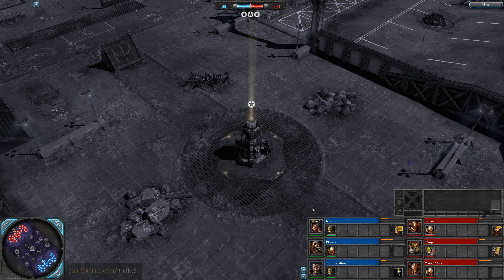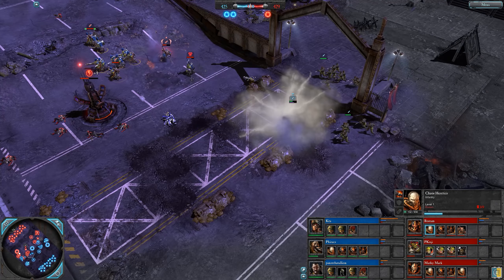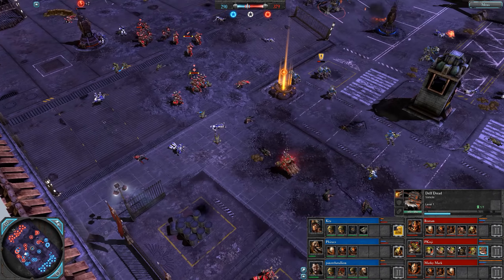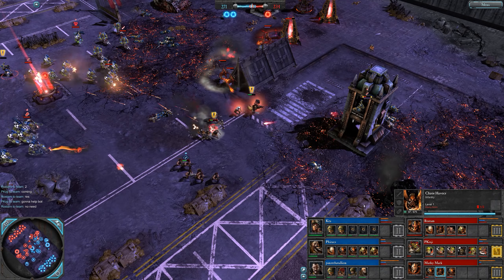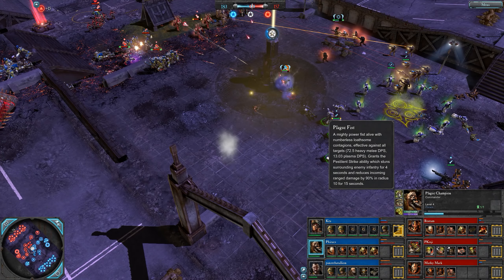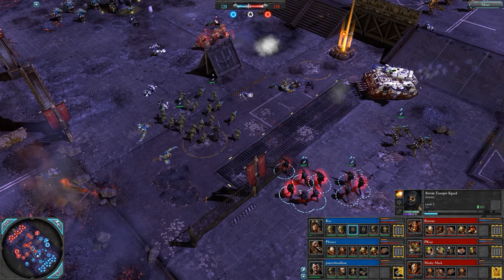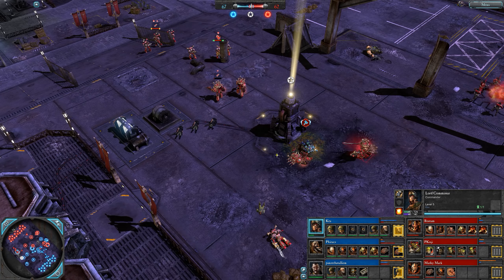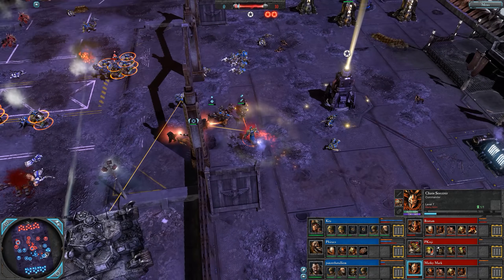Dawn of War 2 - 3v3 | Kea + Phiracs + panzerbatallion [vs] Rostam + PKoji + Marky Mark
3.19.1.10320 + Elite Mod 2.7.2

Kea | Imperial Guard [Lord Commissar]
Phiracs | Chaos Space Marines [Plague Champion]
panzerbatallion | Imperial Guard [Lord General]
vs
Rostam | Chaos Space Marines [Chaos Lord]
PKoji | Orks [Mekboy]
Marky Mark | Chaos Space Marines [Chaos Sorcerer]

Brave Imperial Guardsmen sent to destroy a Plague Champion of Nurgle instead have their bodies slowly  corrupted from within and their minds tainted.  Now puppets to the Herald of Nurgle, they are directed against rival Chaos champions looking to make a blood-soaked power play in this titanic 3v3 on Avensa Stronghold.